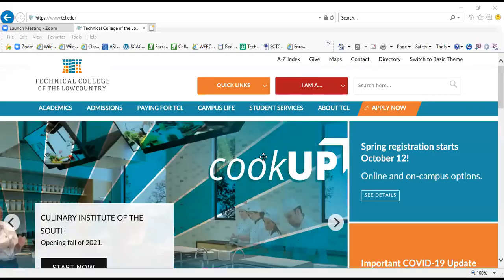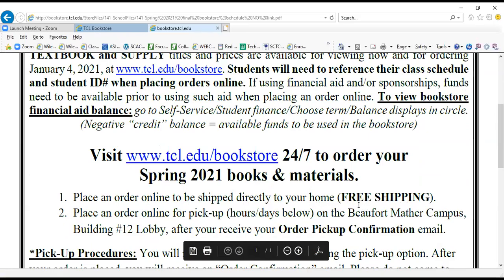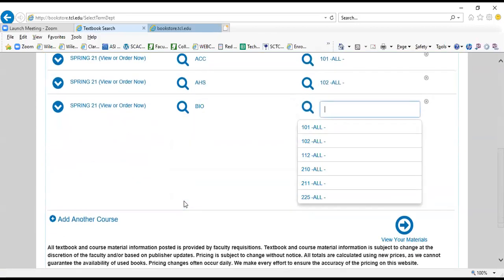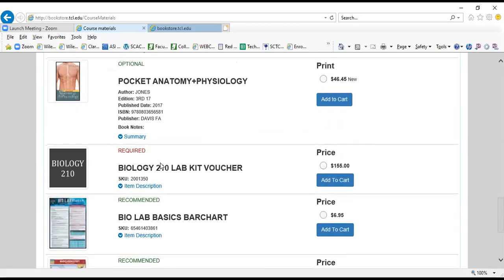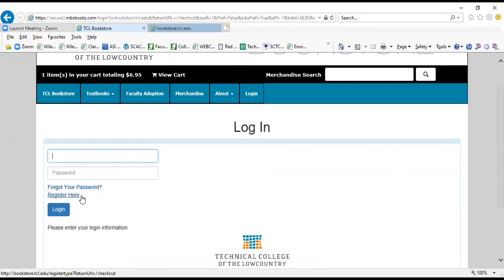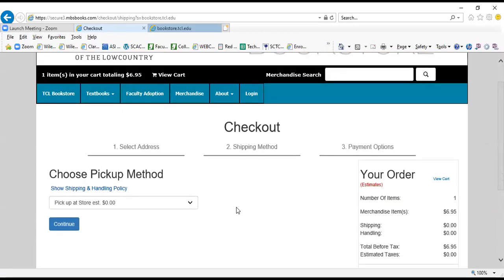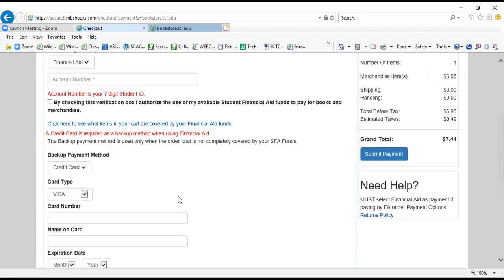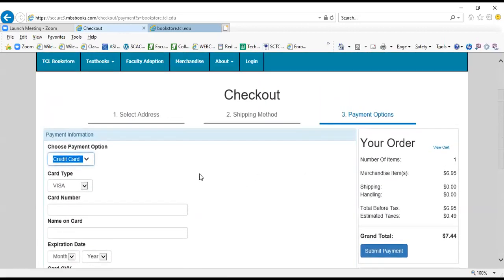TCL Bookstore: How to Place an Online Order